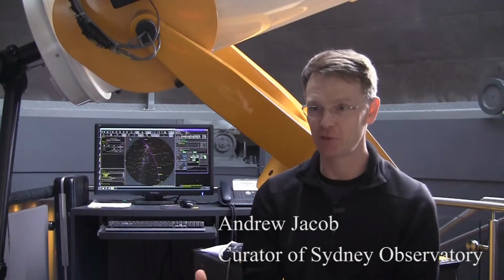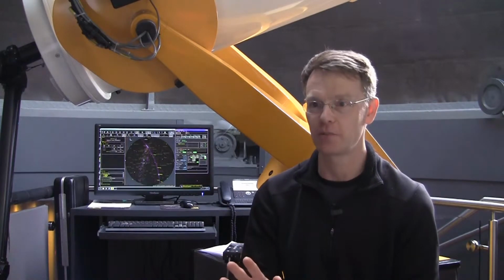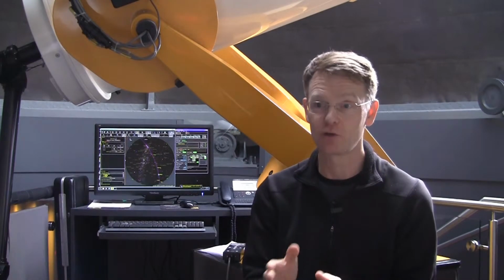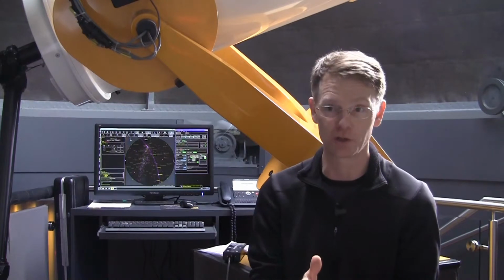Sydney Observatory Time Ball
What is a time ball?